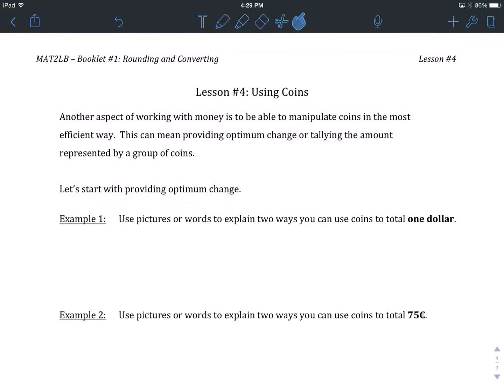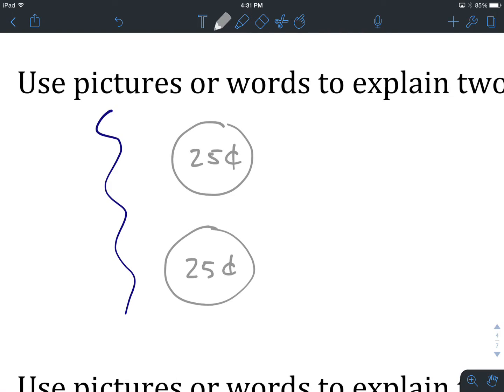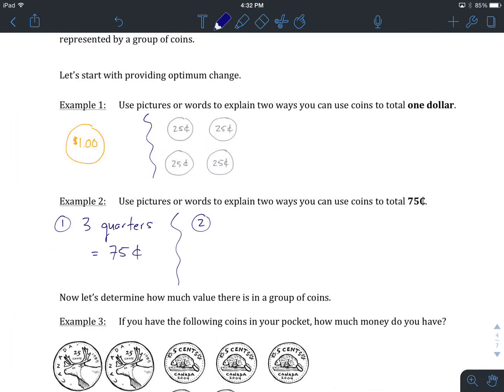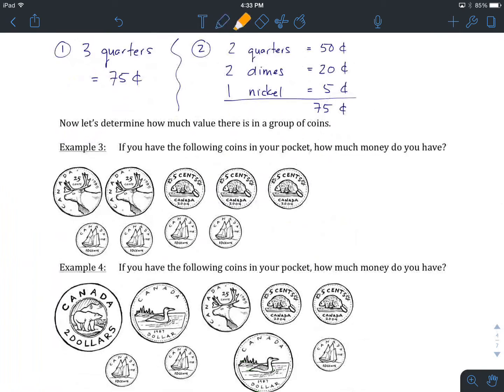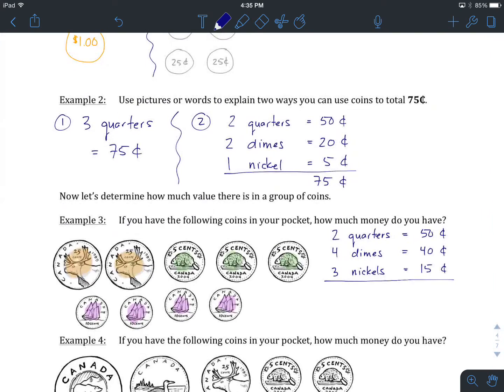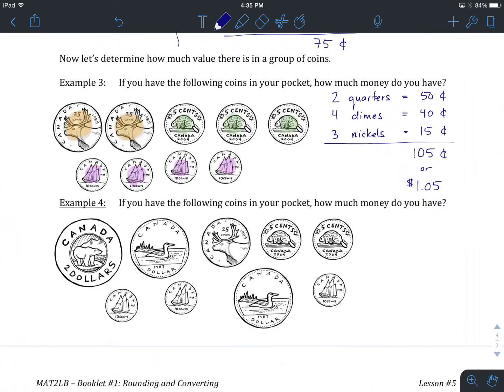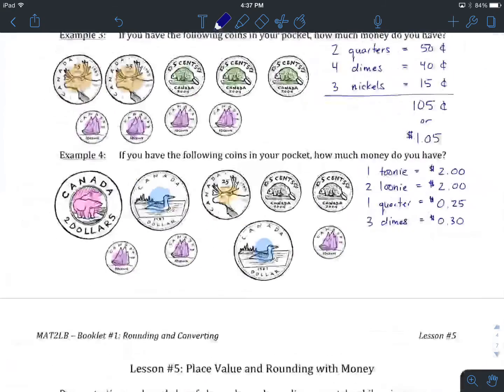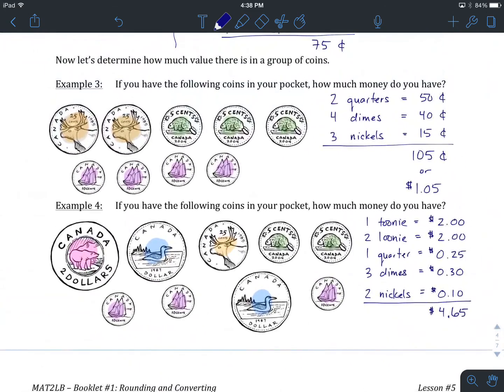Grade 10 FF Math: Unit 1 Lesson 4 - Using Coins